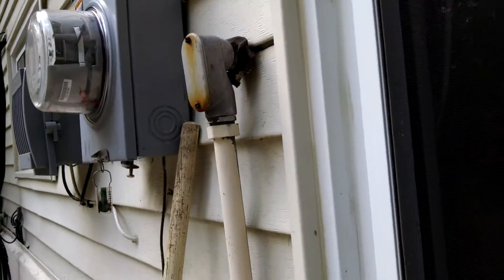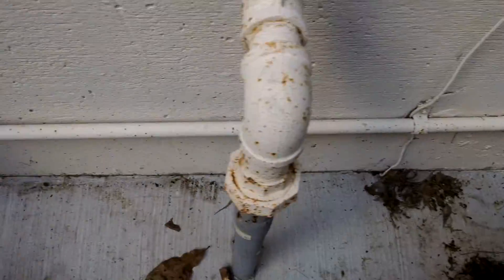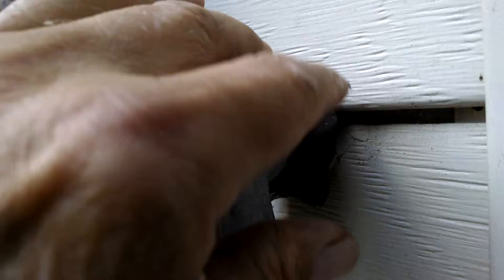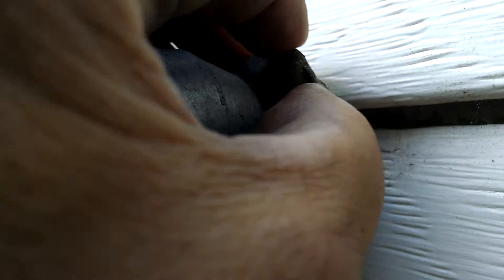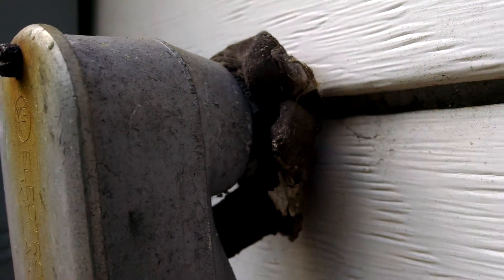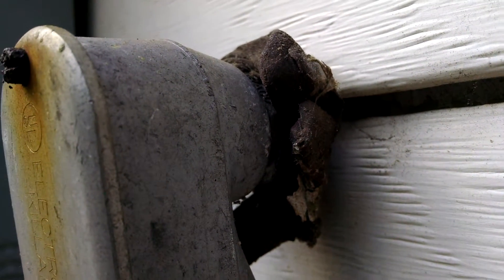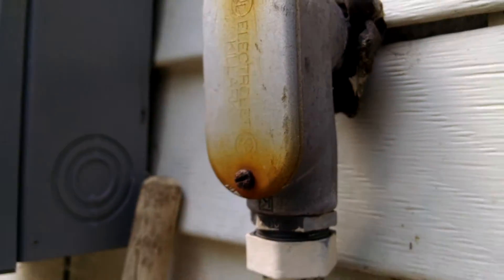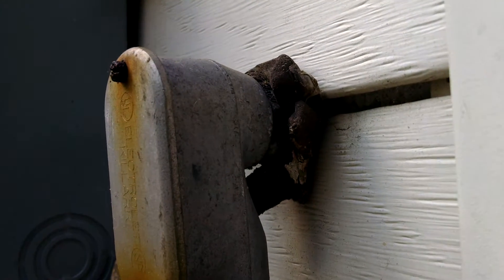This could Kill you or even burn down your Home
Electric wiring dangers